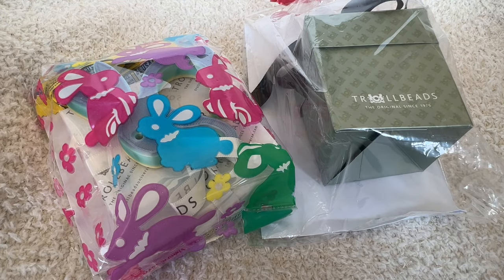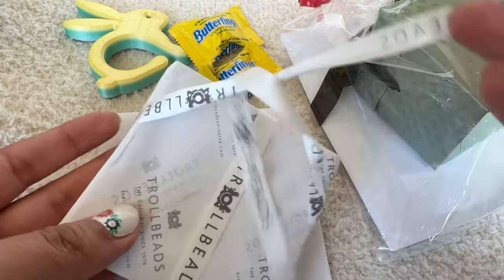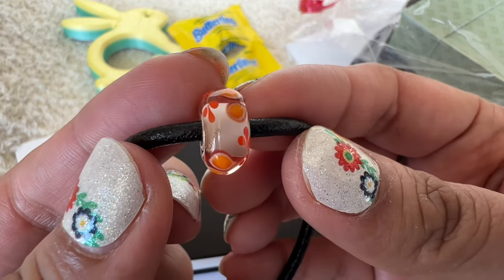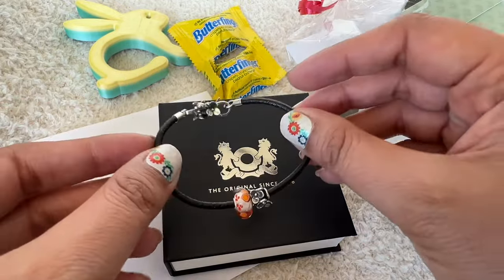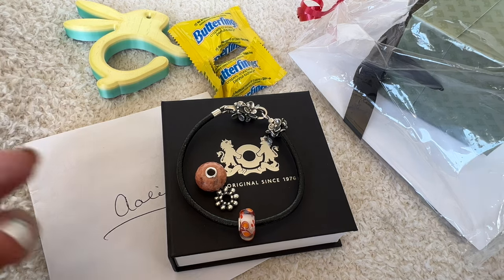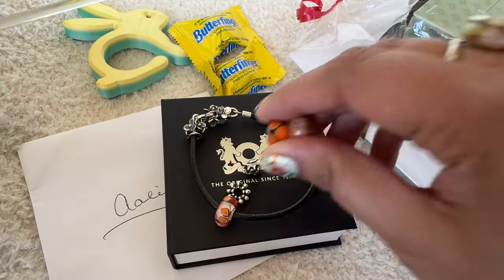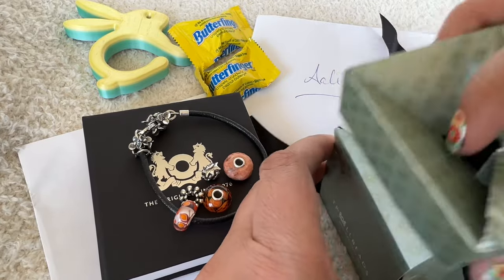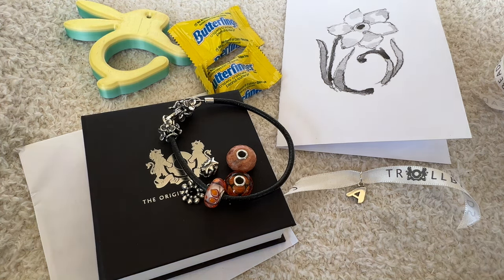TrollBeads Haul | Flower Fairy Bracelet, Birthday Bead & More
Hi Everyone,

I am sharing my TrollBeads Birthday haul in this video. TrollBeads recently released a new starter bracelet set called the Flower Fairy Bracelet Set and it is so beautiful, I just had to get it. It’s available in two versions, and the a leather bracelet or a silver foxtail bracelet.
I also bout a few more beads from the Nurtured Connections collection. This order qualified me to get the Birthday Bead for 2024 and it is so pretty!

Love,
Aali 💕